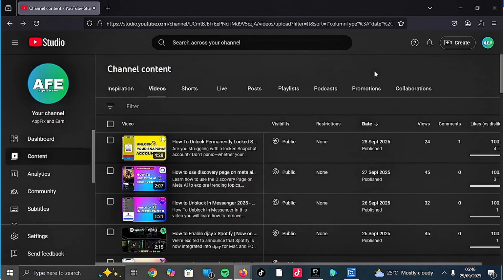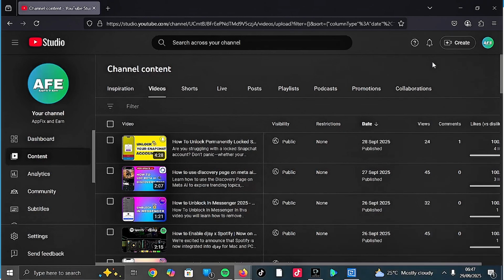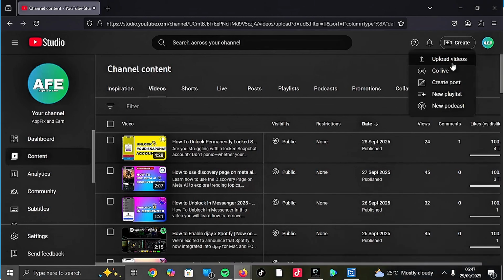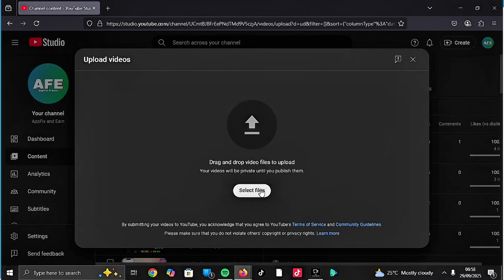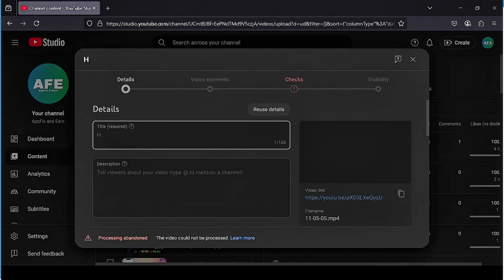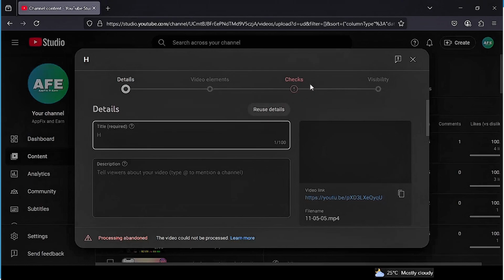How to Check Copyright Video Before Uploading On YouTube 2026 | Check Copyright Before Publishing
how to check copyright video before uploading on YouTube

In this video, I will show you how to check a copyright video before publishing it on YouTube.

This tutorial video covers using YouTube’s Copyright Checker tool to see if a video contains copyrighted content.

Protect and save your YouTube channel and ensure your uploads are compliant with YouTube’s copyright policies.